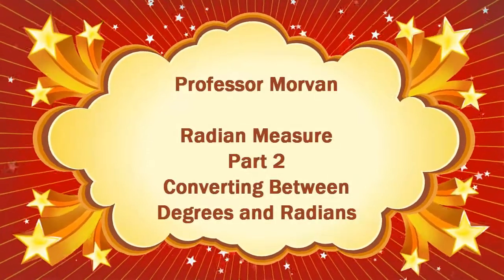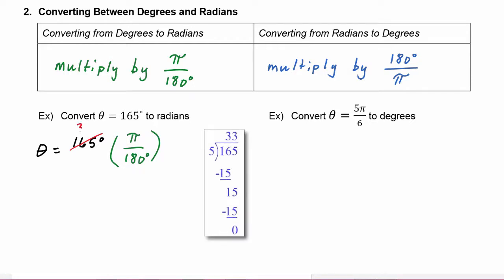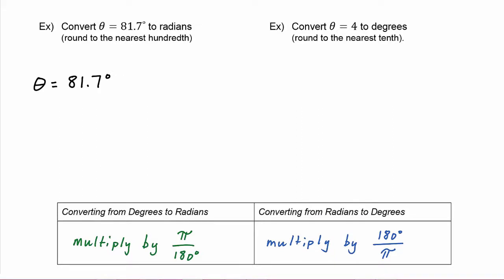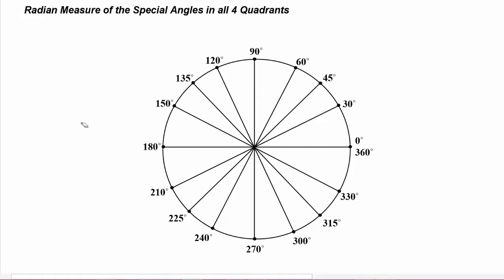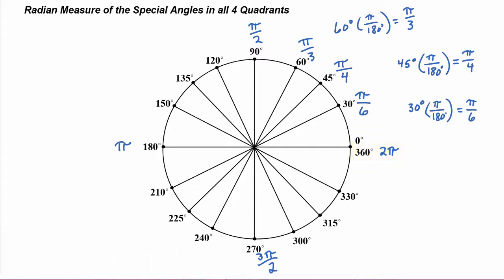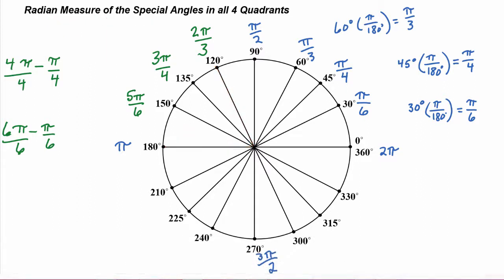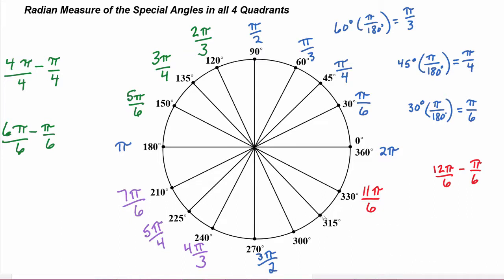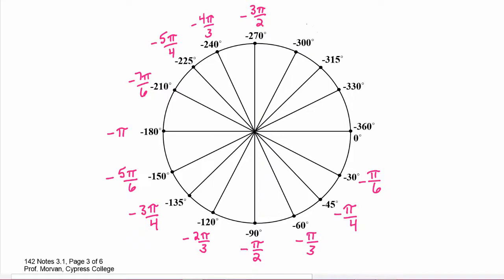Math 142, 3.1 Part 2, Converting Between Degrees and Radians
Learn how to convert the measures of angles from degrees to radians, and from radians to degrees. Create 2 circle charts of the special angles in radian measure in all four quadrants.